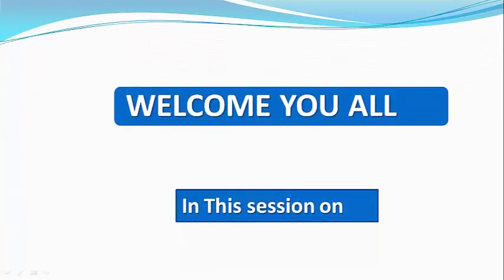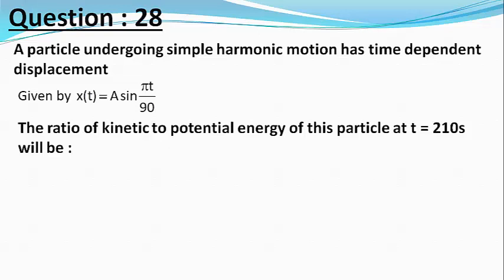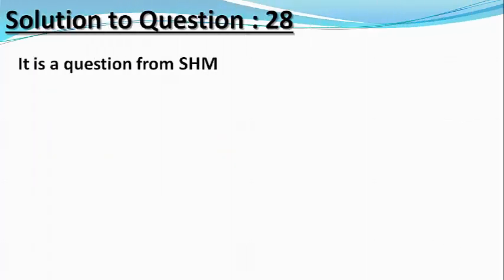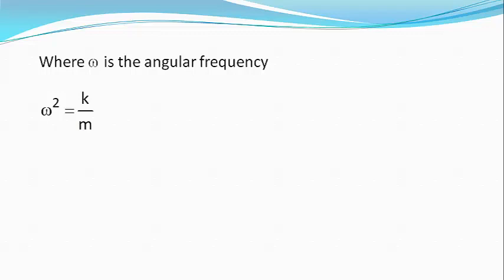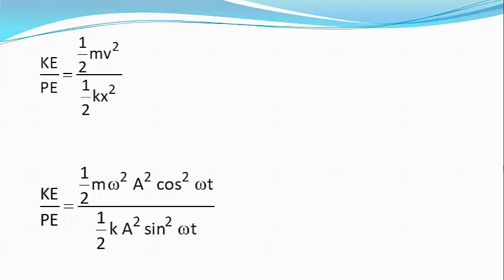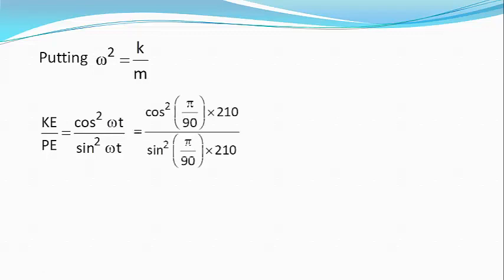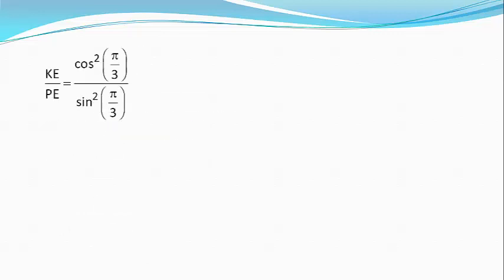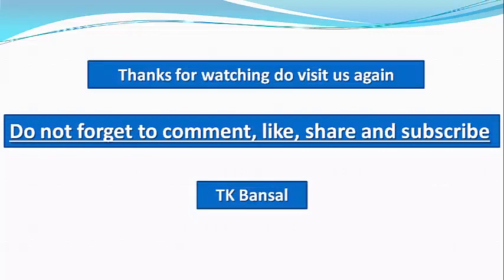JEE Main 2019 physics solutions |A particle undergoing simple harmonic motion has time ...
A particle undergoing simple harmonic motion has time dependent displacement
Given by x(t) = A sin pie/90 x t . The ratio of kinetic to potential energy of this particle at t = 210s will be :